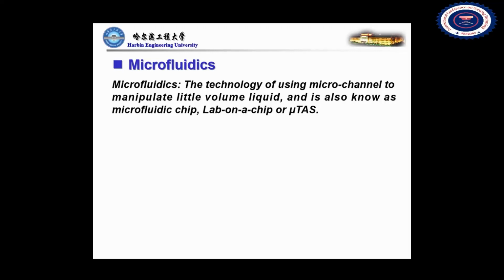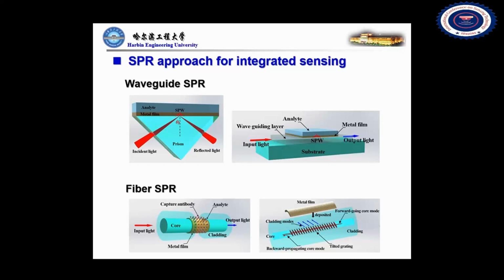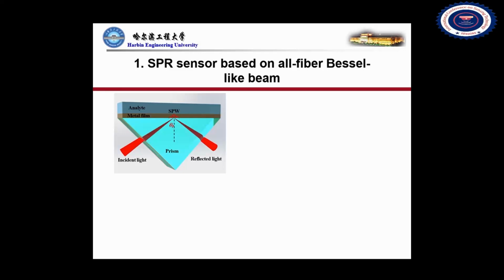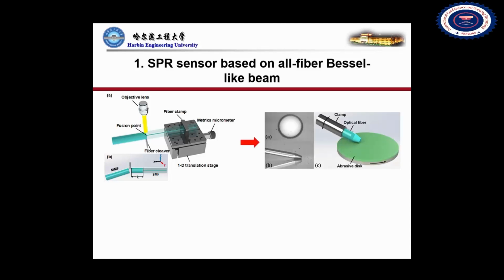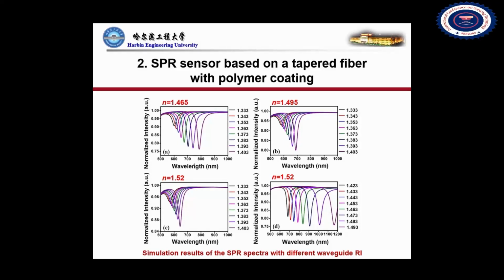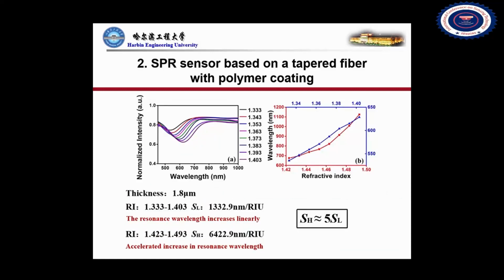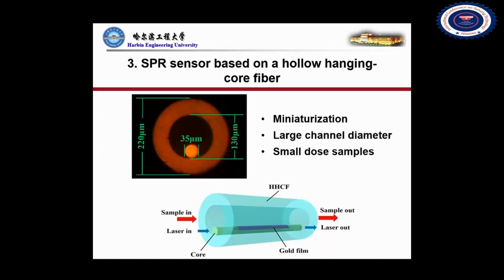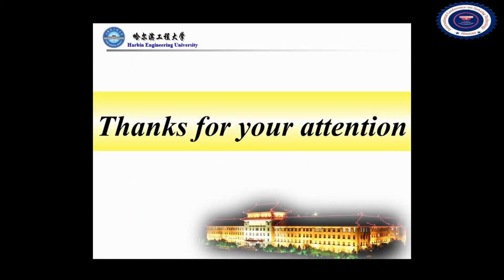Optical fiber SPR Sensing Technology for Microfluidic Applications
This speech delivered by  Prof Dr. Yu Zhang, Harbin Engineering University, China | Best Researcher Award

International Research Awards on Sensing Technology

International Conference on Sensing Technology